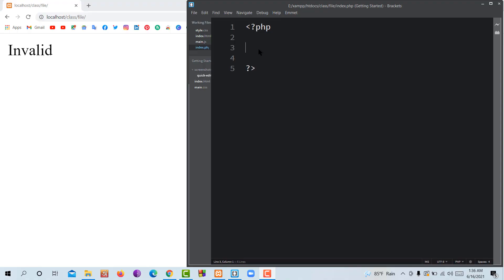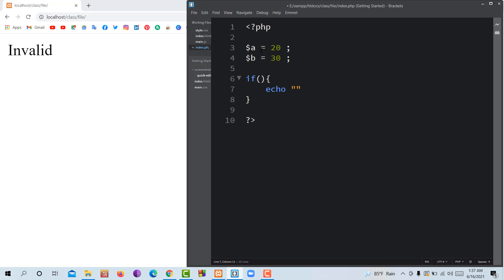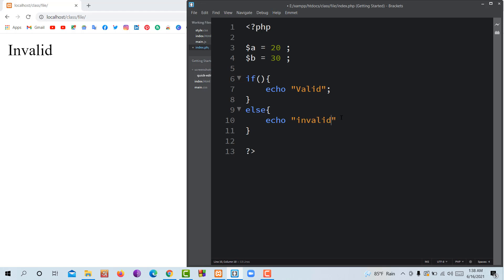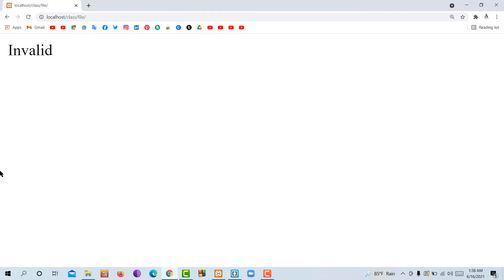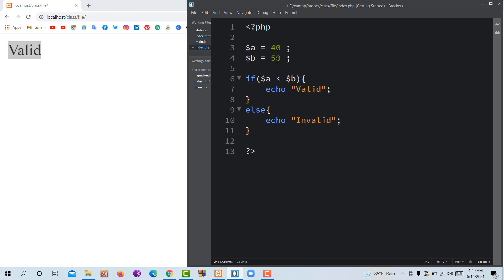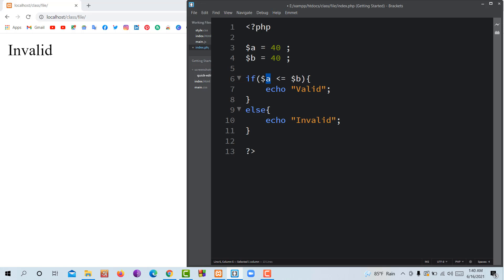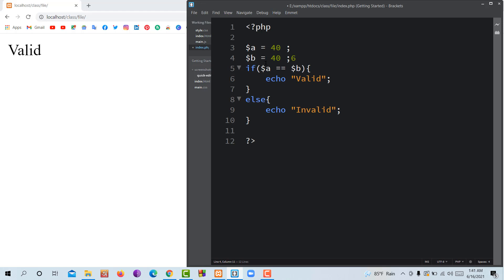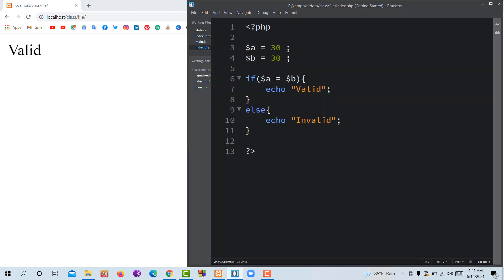PHP Fundamentals ⚡Advanced PHP Tutorial part-50⚡ php bangla toutorial ❤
╔ ஜ۩۩ஜ ╗
║ ▓▓▒▒▒░░|       Freelancer-Isha       |░░░▒▒▓  ║
╚ ஜ۩۩ஜ ╝

Where i have covered beginner php in bangla. Many people thinks that php tutorial bangla video or php bangla tutorial video is too hard but you are wrong because php bangla tutorial for beginners full and bangla php tutorial video is too simple you can imagin.

Today I will teach you php tutorial for beginners full bangla. In this php bangla tutorial I will explain each and very concept on php tutorial for beginners full bangla 2021. In php bangla tutorial 2021 you will get an advanced concept on bangla php mysql.

আসসালামুআলাইকুম, কেমন আছেন? আমি আলহামদুলিল্লাহ।
আজ আপনাদের সাথে শেয়ার করব প্রযুক্তি বিষয়ক নতুন ভিডিও। আশা করি ভিডিওটি শেষ পর্যন্ত দেখবেন।

Assalamualaikum I am a professional web developer. I do web design course, I do the course for very little money. Apart from our Bangladesh, I am a student of a foreign country. If you want to learn, add me to my wattsup number. and follow my class all country student .

I am a professional freelancer . I upload my graphics design classes to my channel. You can learn the work of graphic design by watching our classes. I upload all kinds of videos to my channel. You can watch all our videos to start your freelancer career. Assalamu Alaikum. All will be well, pray for us.

I am a professional freelancer . I upload my Web design classes to my channel. You can learn the work of Web design by watching our classes. I upload all kinds of videos to my channel. You can watch all our videos to start your freelancer career.

I am a professional web developer. I do web design course, I do the course for very little money. Apart from our Bangladesh, I am a student of a foreign country. If you want to learn, add me to my wattsup number. and follow my class all country student.